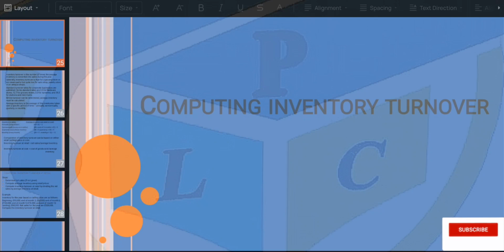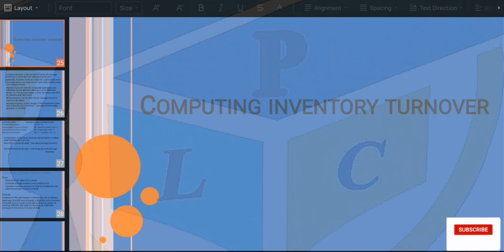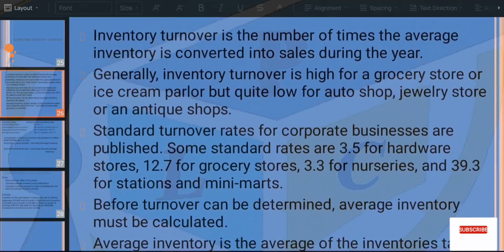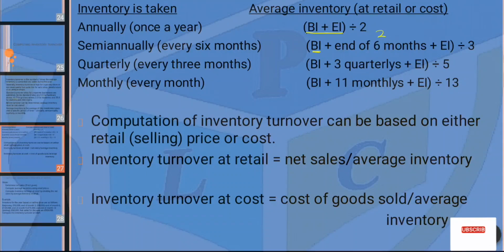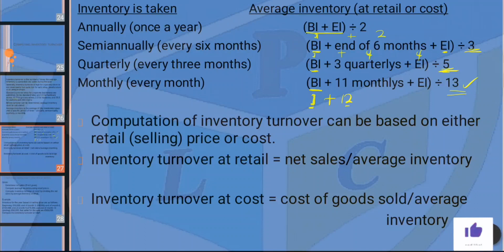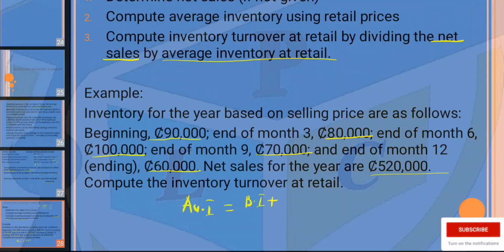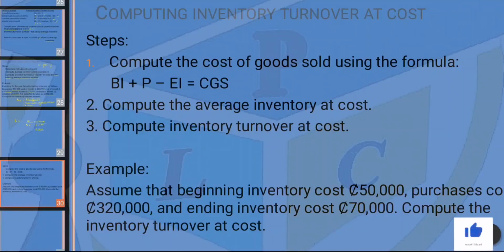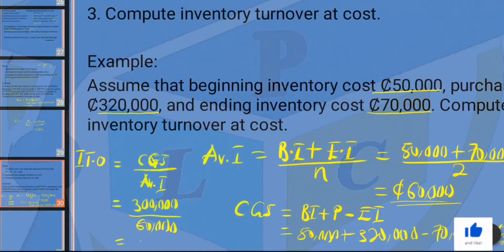COMPUTING INVENTORY TURNOVER (BUSINESS APPLICATIONS) SESSION 2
Hello class, you're all welcome to this session. In this video, Larb Premium walks you through how to Computing Inventory Turnover in Business Mathematics Session 2.

So kindly make sure to watch this video till the end!